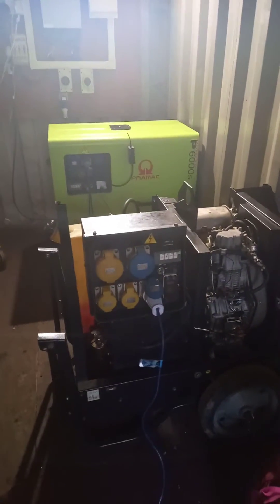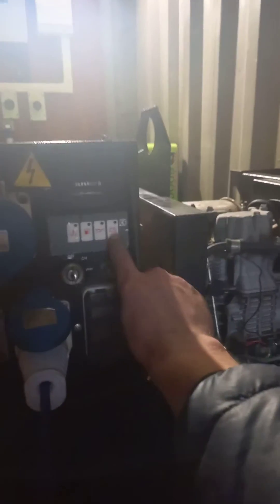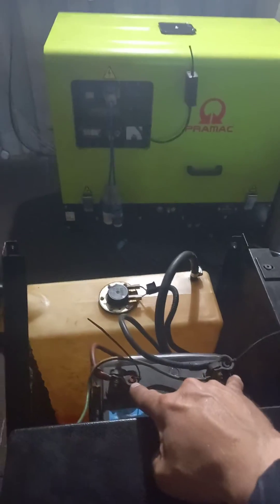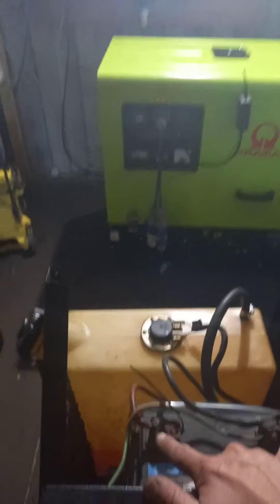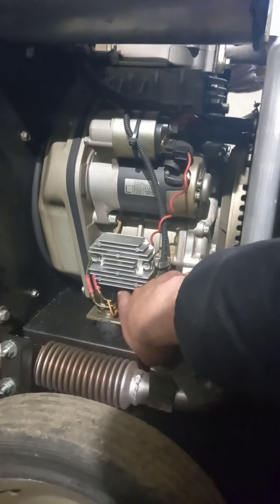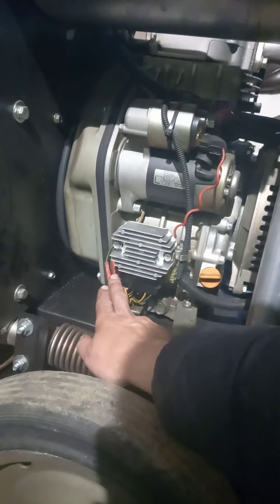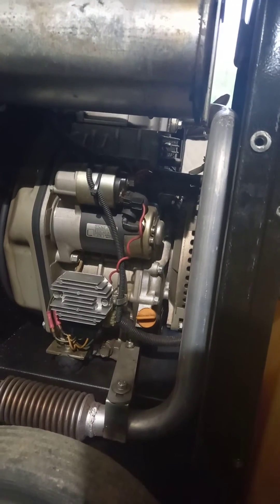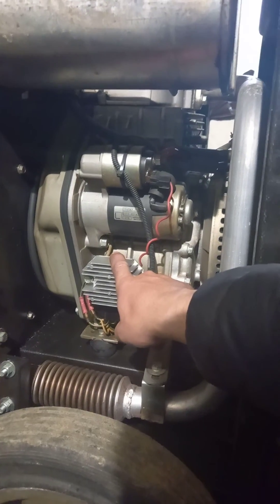Pramac P6000 Diesel Generator Regulator Failure.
Failure of the charge regulator on my Pramac P6000 diesel generator.